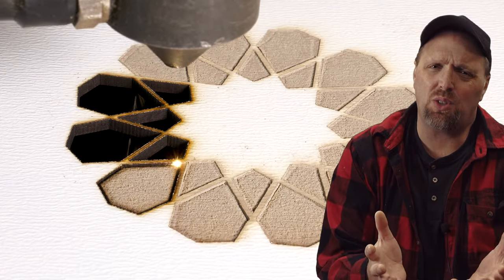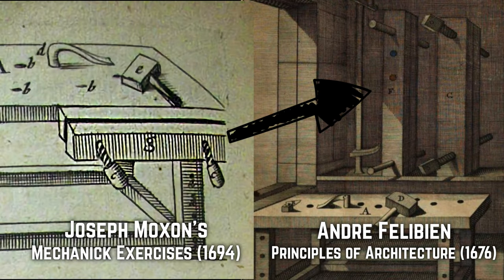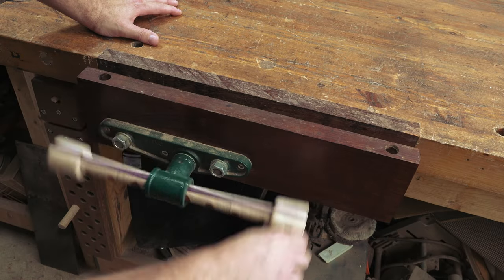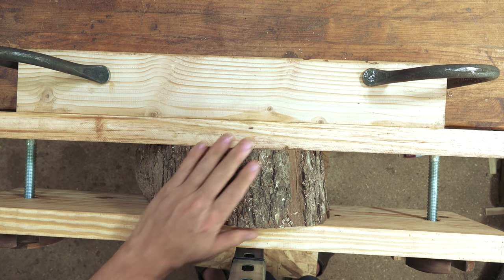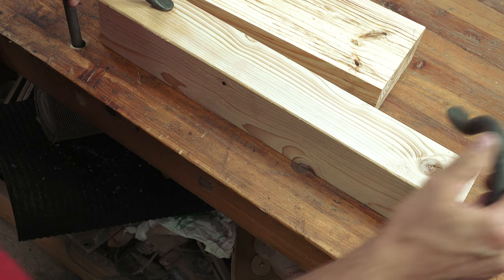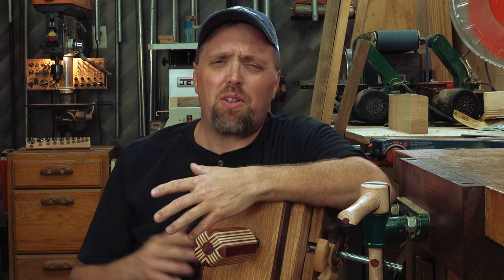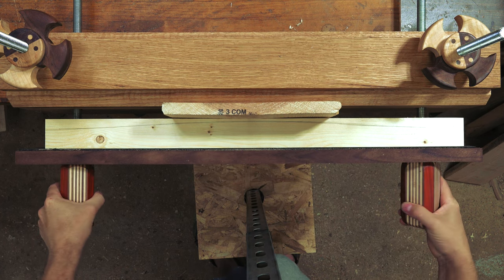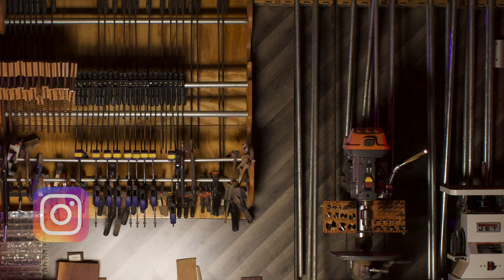The Moxon Vise LEGACY // History comes alive B4WMT #10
The double screw vise, also known as the Moxon vise, is a bench appliance that's at least hundreds of years old and more than likely predates the single screw vise.  But what is its story?  This one has a story, and we go a little into the history of it.  We'll also explore why this might be better than the single screw carpenter vise...and why we should move back to it.  We'll explore its features, show how to build a basic version as well as an advanced version.  I think you'll be surprised by this beautiful bench appliance!

Michelle B
Keith Current
William L McNally
Jerry Adams
Zach Finch
Rich Lightfoot
Tutor the Barbarian
Mike Lornitis
Les N.
Gary G.